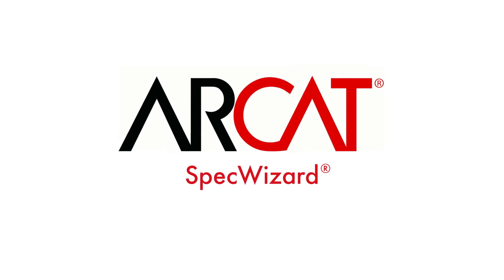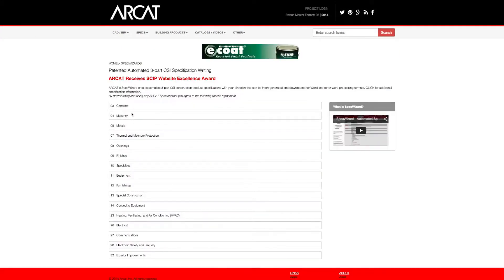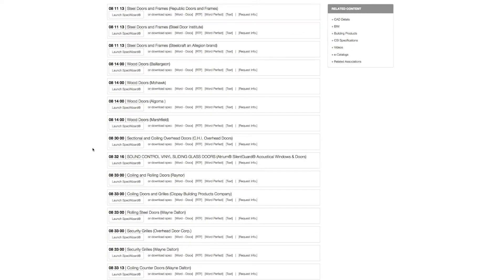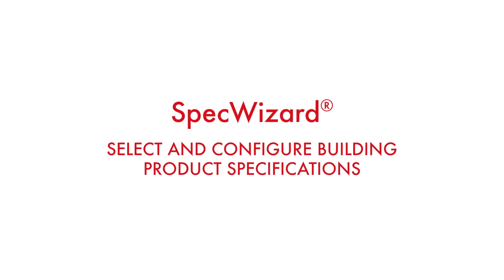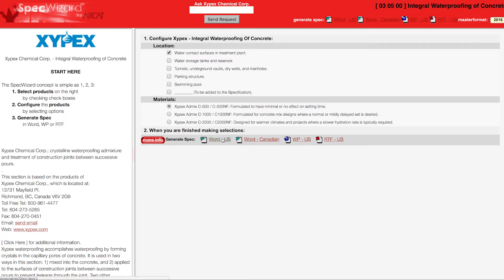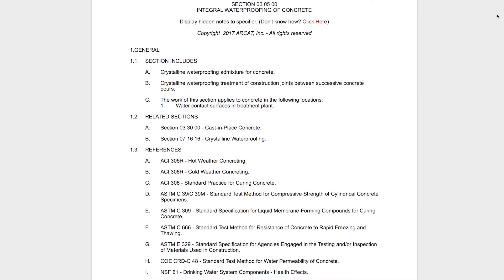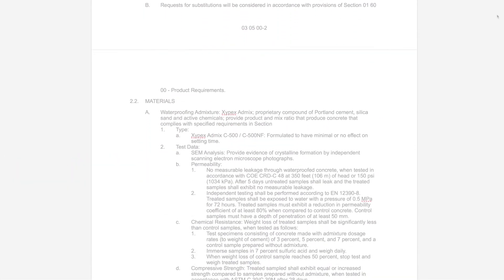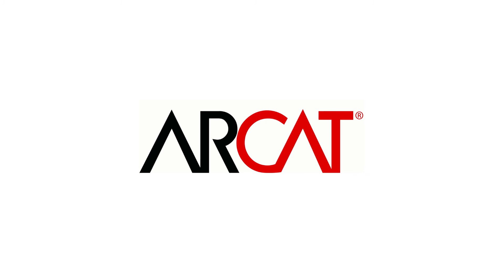SpecWizard Video for Xypex Integral Waterproofing of Concrete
waterproofing coatings